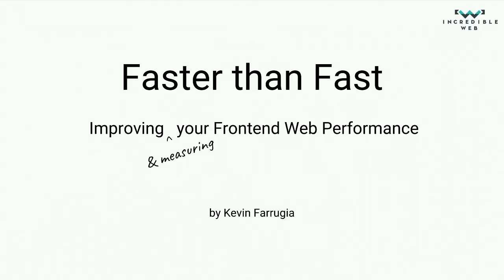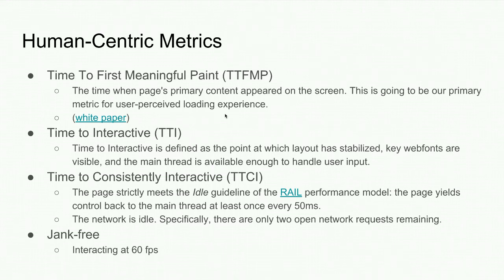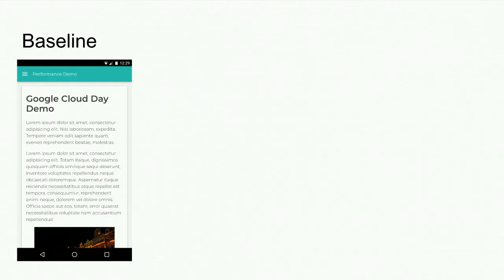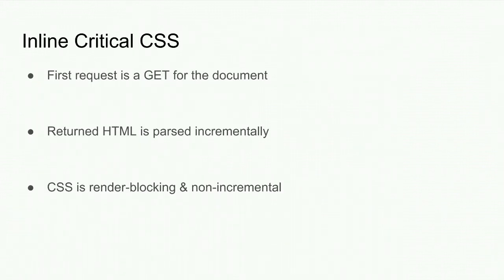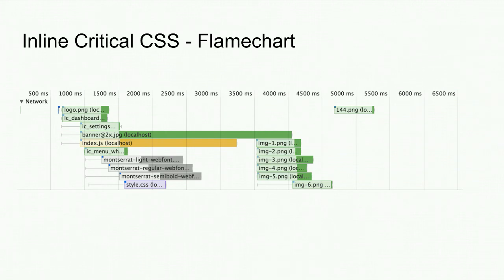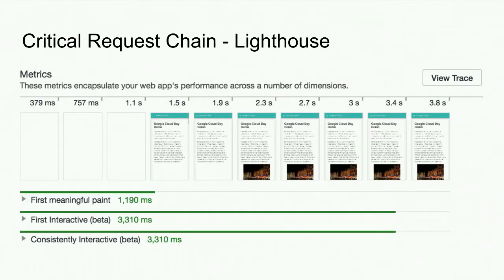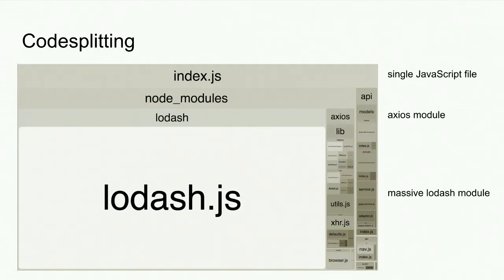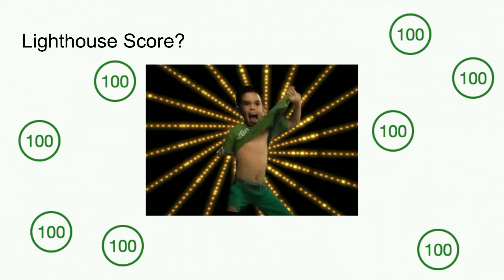Faster than Fast: Improving your Frontend Web Performance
A short 20-minute presentation on website performance and how you are able to improve it using some simple tricks and techniques.

Presented at Google Cloud Day Malta, July 26th 2018.